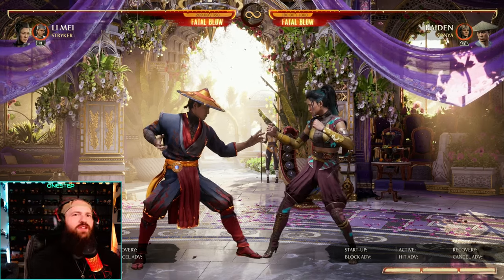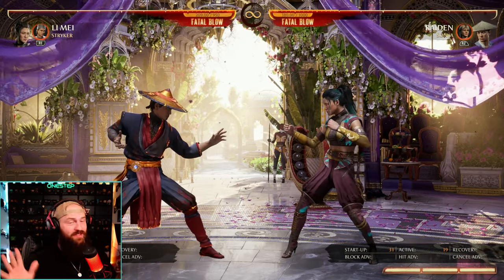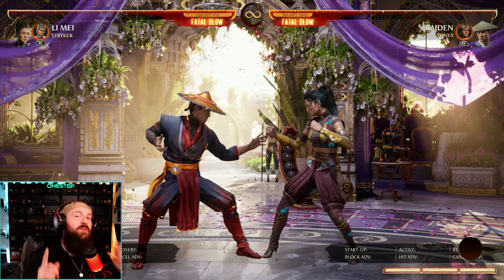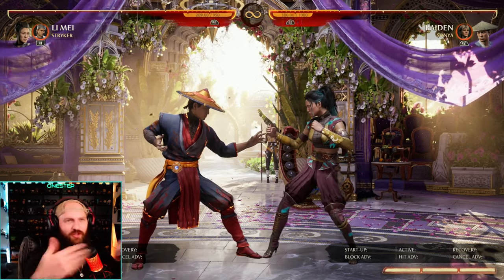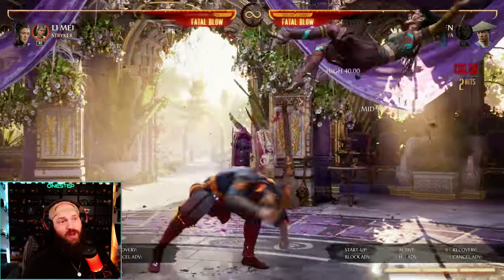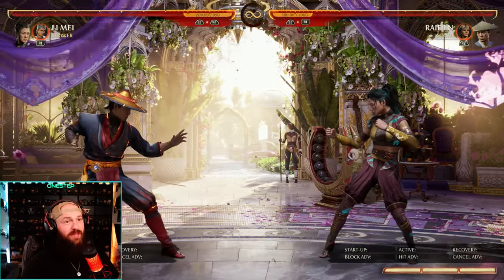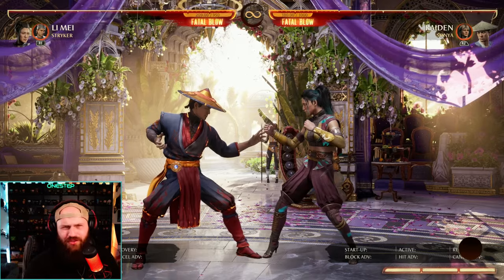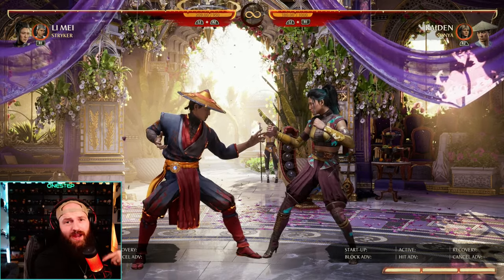Mortal Kombat 1 - How To Use SONYA Kameo (2024) | Tips & Tricks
How To Use SONYA Kameo | Tips & Tricks (2024) - With the new KHAOS REIGNS update to Mortal Kombat 1 Here I give you the quick and easy beginners guide to SONYA as a Kameo! Giving you some quick tips and tricks on how to use her. Some Strategies to keep in mind, and even some fun ways to combo. Let me know your thoughts as Sonya as a kameo!